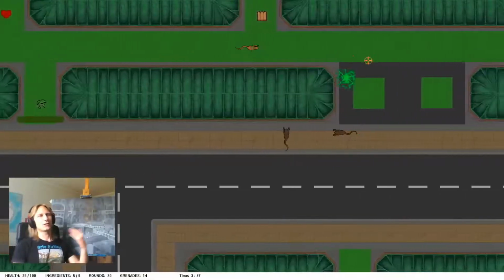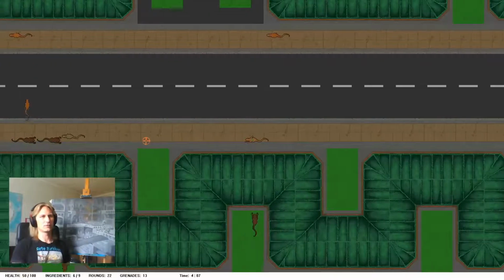GAMEDEV VLOG #22: I COMPLETED ANOTHER GAME!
The "Art Hive" Discord, which is not mine, but I hang out there, and it's a good
place to find art-focused YouTubers and Twitch-streamers: